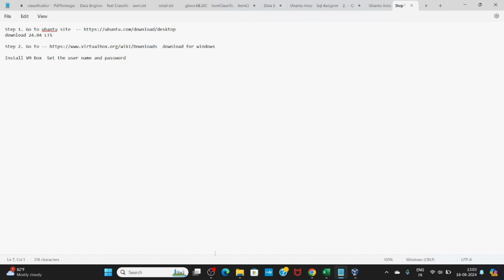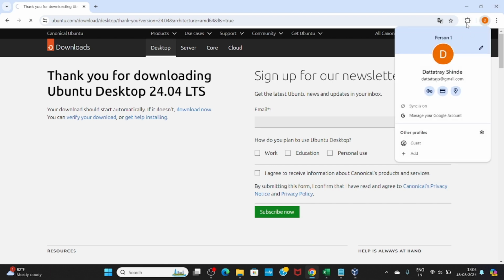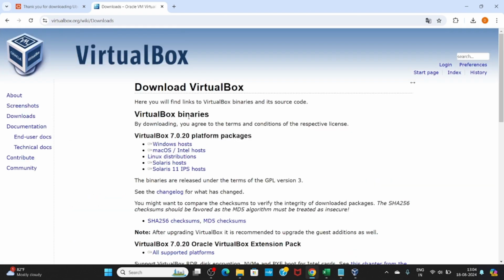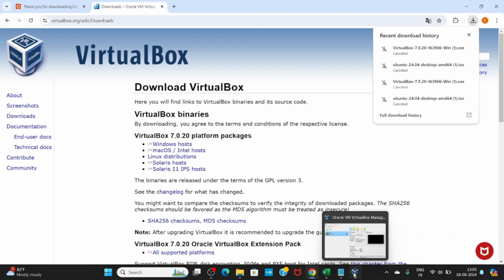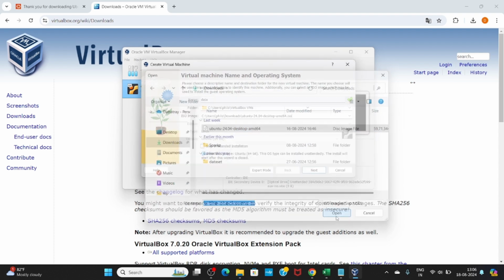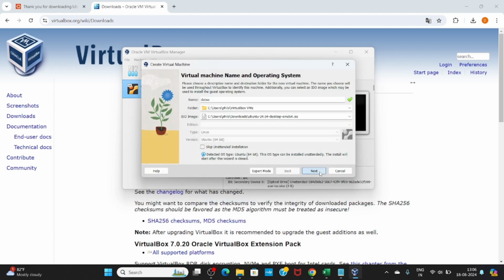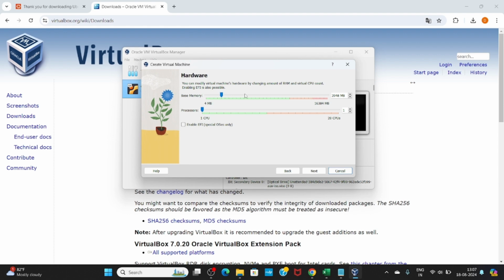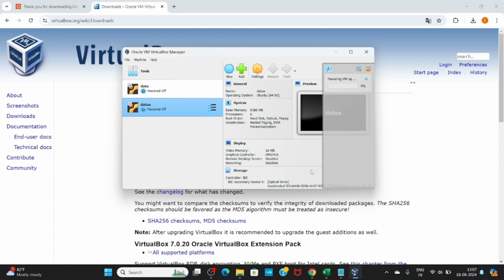How to install Ubuntu in windows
I am going to show you how to install ubuntu in your local laptop.